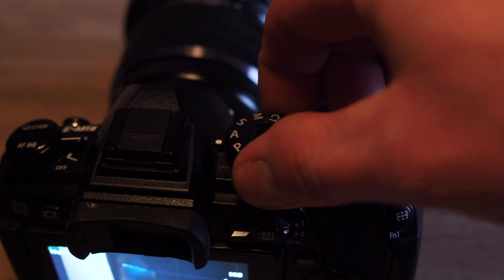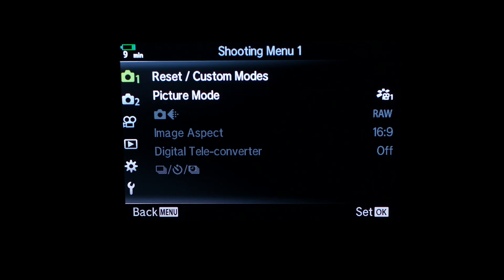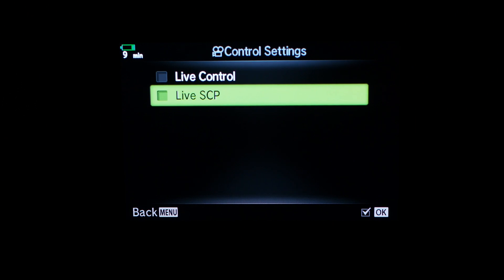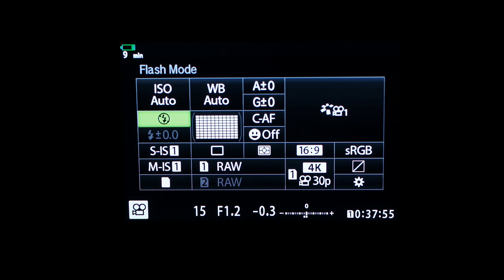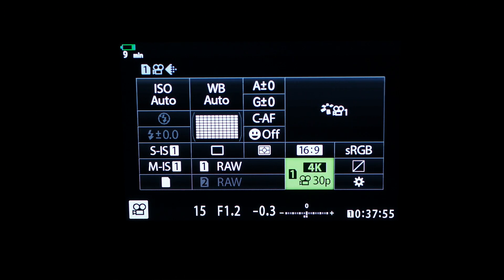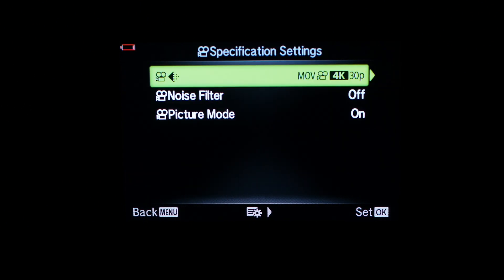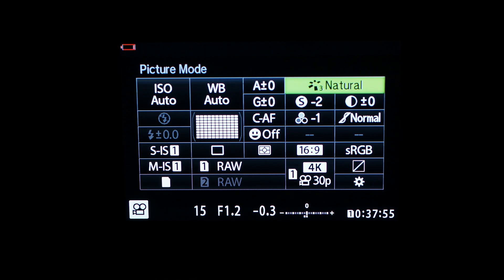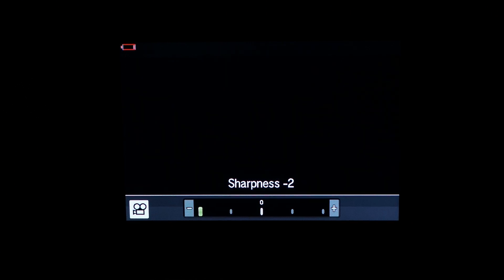Olympus E-M1 Mark II - How To Access Full SCP In Video Mode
In this video, I will show how to get the full super control panel open in video mode.